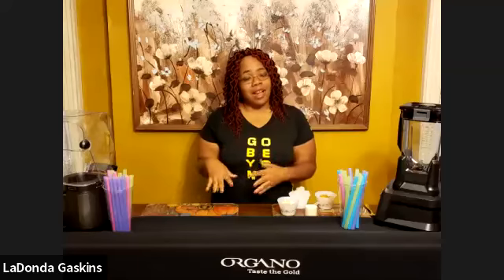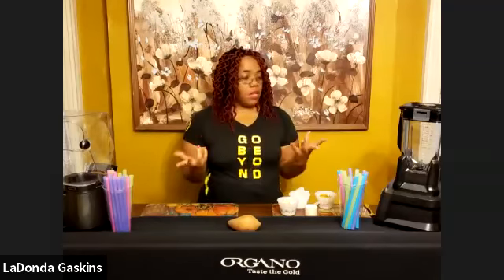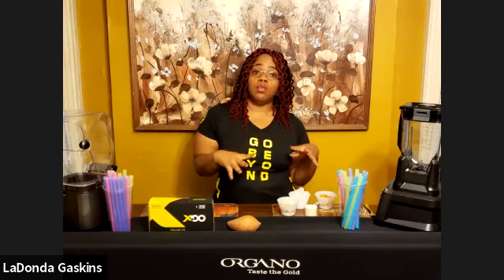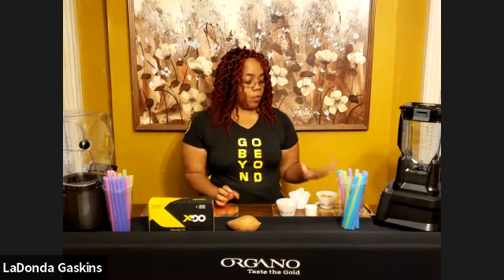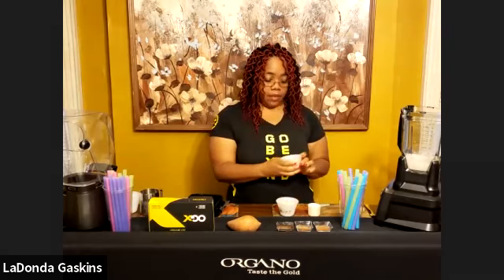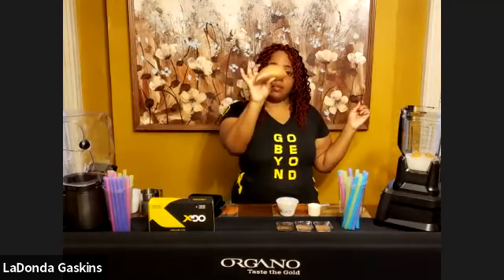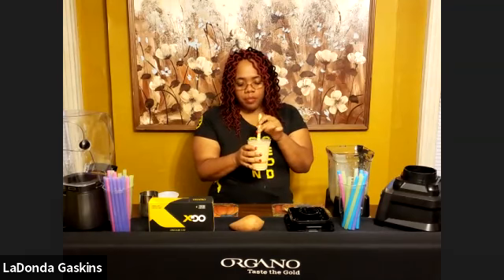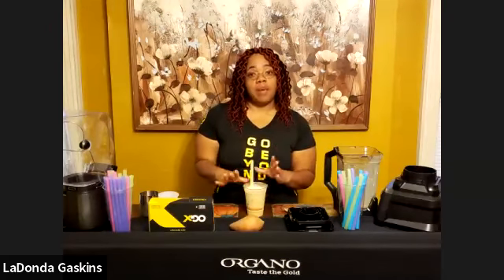Tasty Tuesday with LaDonda Gaskins